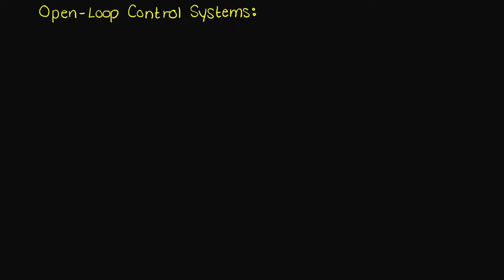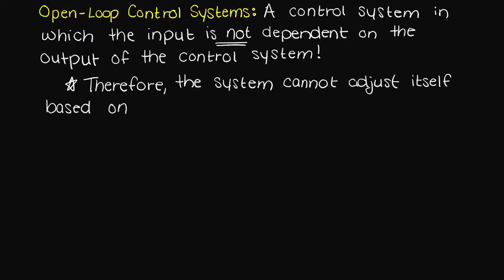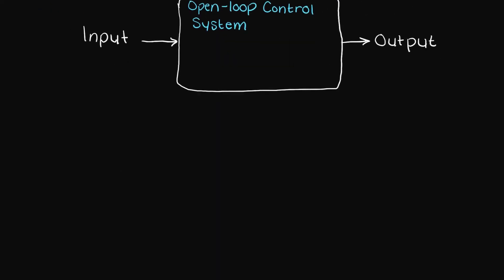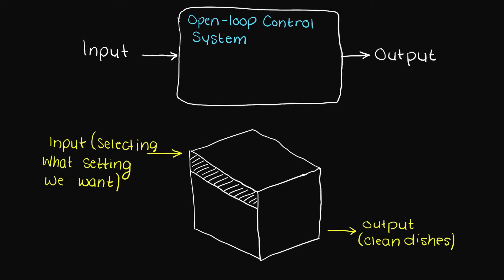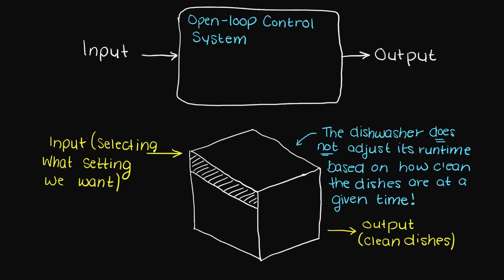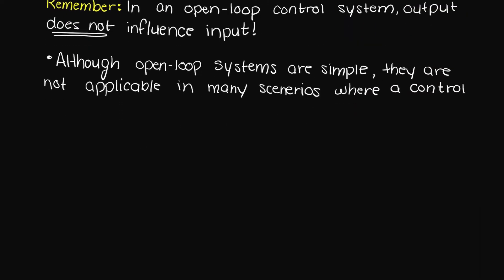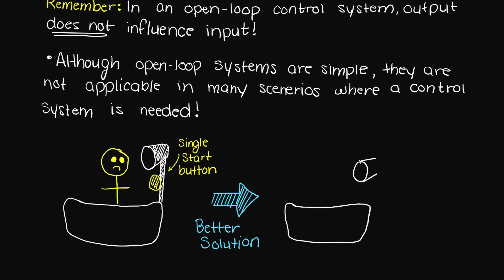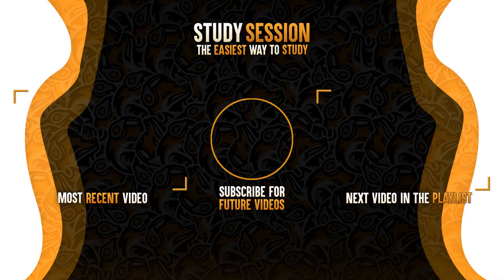What Is A Open-Loop Control System?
What is a open-loop control system and what are they used for? An open loop control system is basically a system in which the output cannot influence the input, and therefore, the system cannot make adjustments once it has begun.

The following timeline is meant to aid your understanding of what an open loop control system is:
0:00 Introduction.
0:06 What is an open loop control system? (Open-Loop Control System Definition)
0:25 Block diagram of an open-loop control system.
0:41 Examples of real world open-loop control systems.
1:35 Summary of open-loop control systems.
1:48 Outro

This video is part of our Control Systems course. Control Systems (also known as Process Dynamics Control) is the study of systems to minimize dynamic fluctuations in systems. In this playlist we will learn everything from the fundamentals to discussing how to develop theoretical and empirical process models!